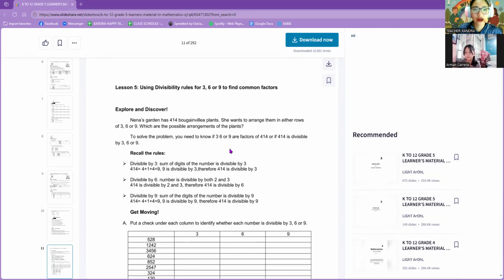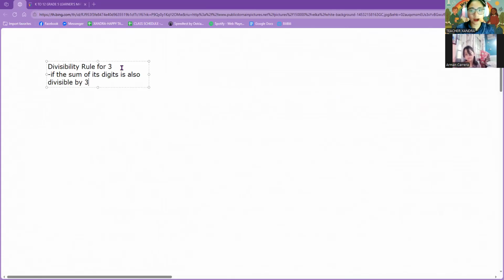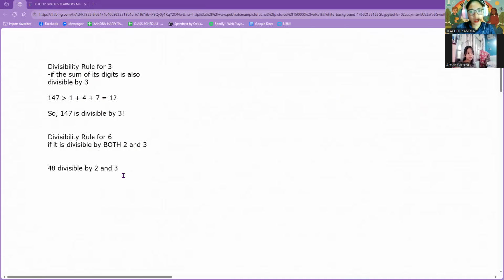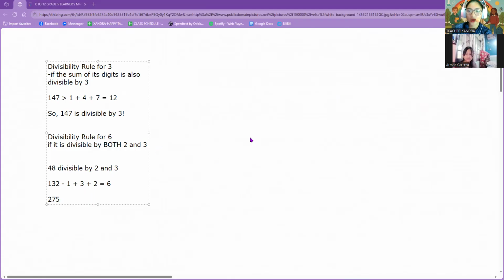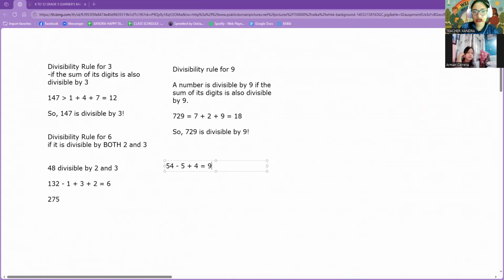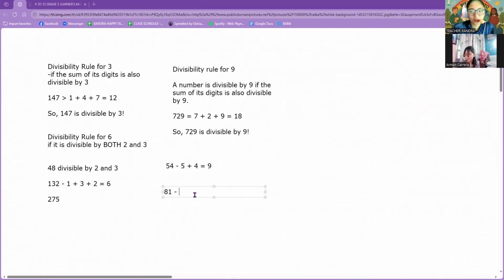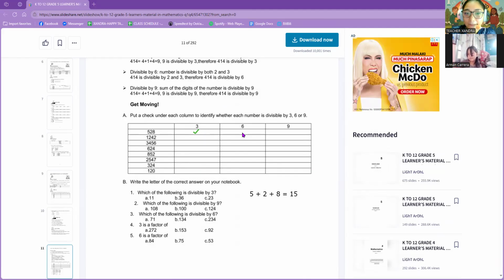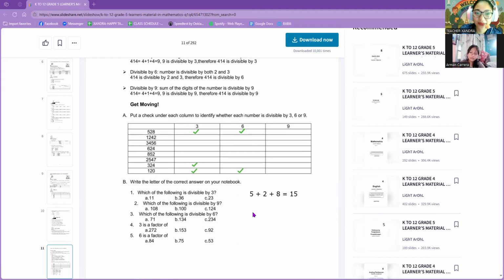PATRICIA, MATH CLASS, MAY 05 2025